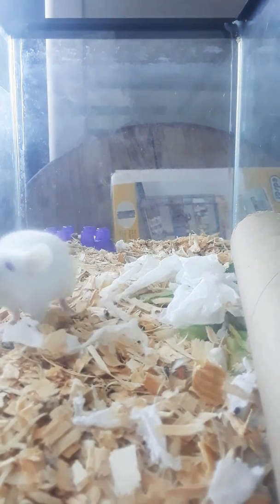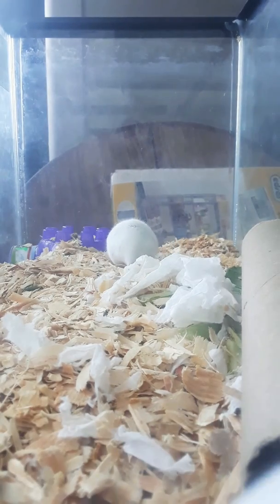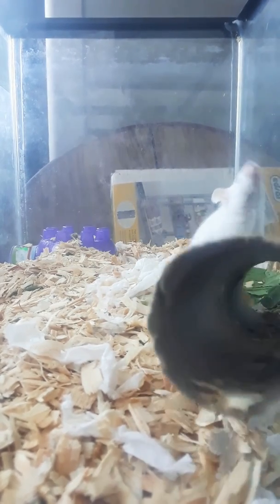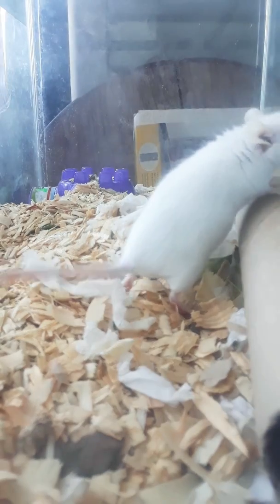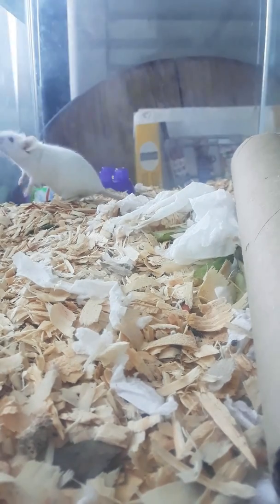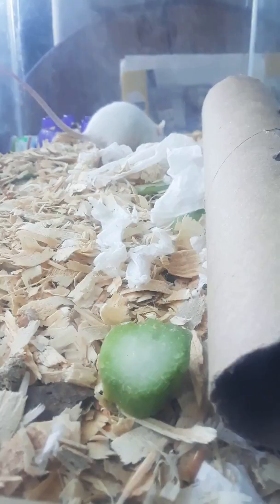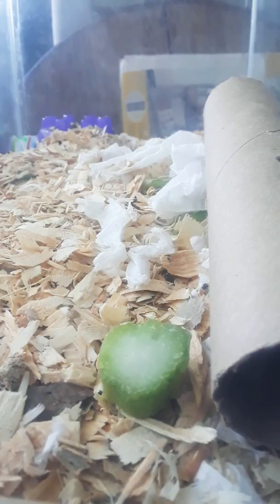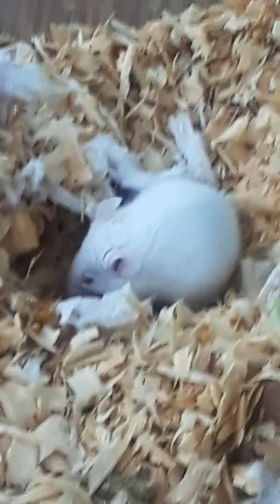Pros and cons of having mice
If you have any name suggestions for the grey and white mouse Put it Down Below in the comments remember I'm only choosing one person so if you're the first person to write down this in the comments I will pick you or if someone else has the most likes and if you have any more questions put them in the comments I will answer them right away